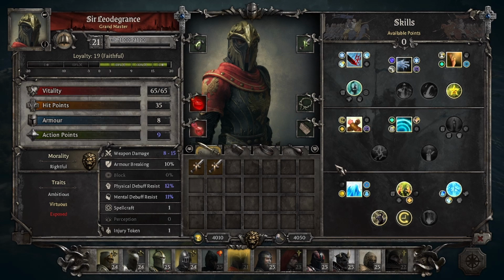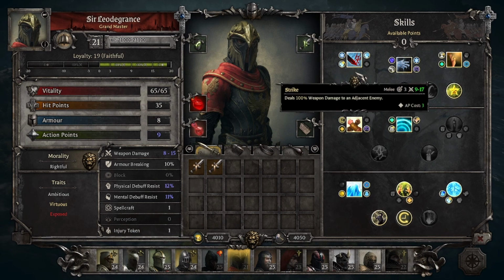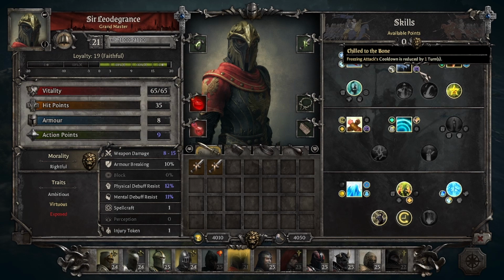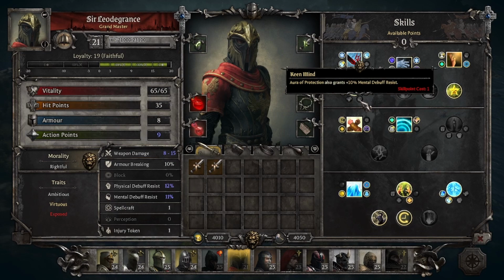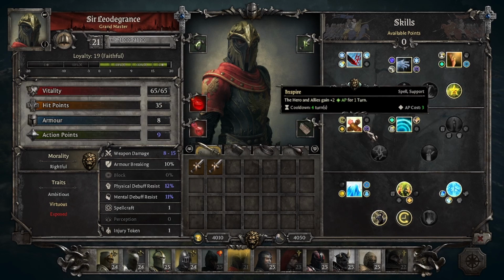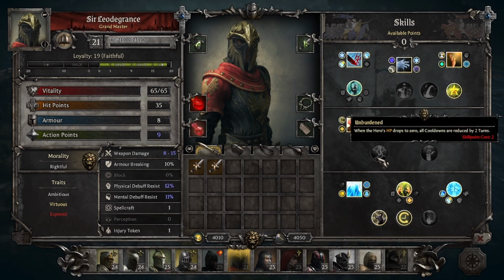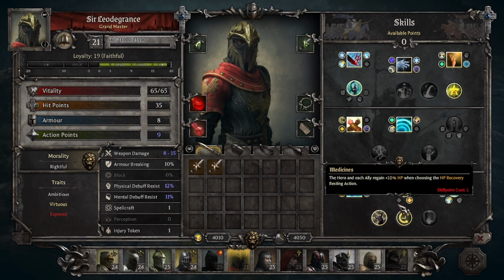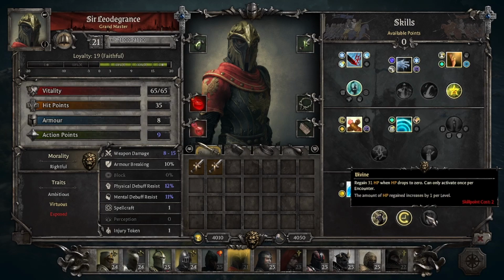King Arthur: Knight's Tale - Leodegrance Skill Breakdown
This time I'm covering Sir Leodegrance, he's sort of the runt of the litter for the Sage class. He's still strong due to being a Sage, however he has a very basic skill tree and is the only Sage without any unique skills. This leads most players into just using one of the other Sages. Still wanted to cover him for any players out there who still want to use him for their runs.
Time Stamps:
0:00 - Intro
3:49 - Tier 1
11:03 - Tier 2
15:57 - Tier 3
22:00 - Wrap Up